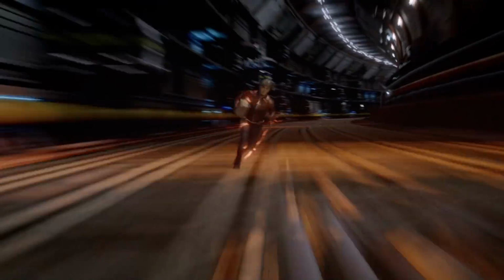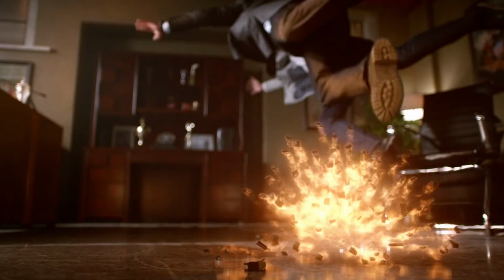The Flash Season 4 Episode 15 Enter Flashtime Preview Breakdown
The Flash Season 4 Episode 15 Enter Flashtime Preview Breakdown. Jay Garrick Jesse Quick Flash Family Teamup, Iris West Speedster Theory and Wally West